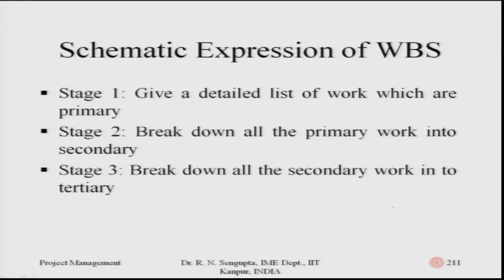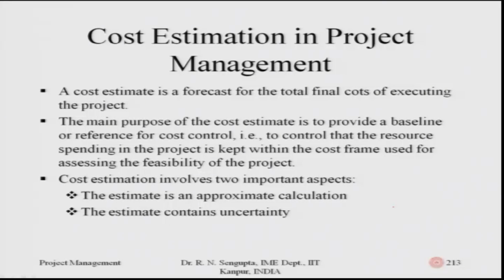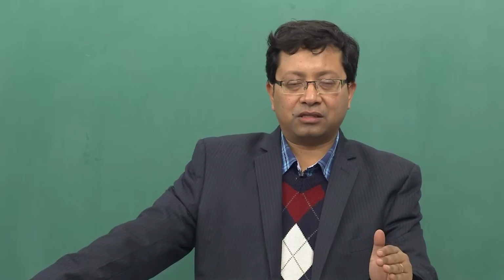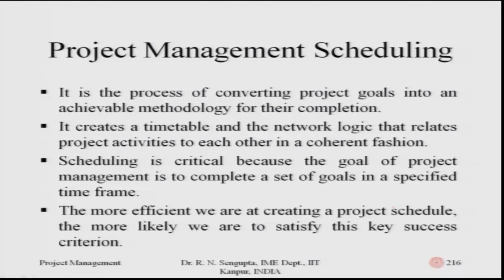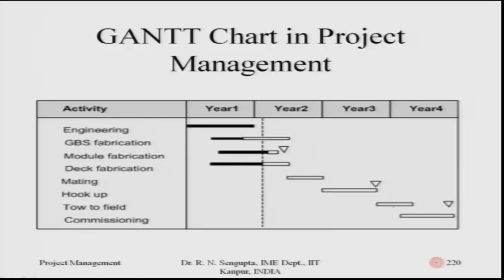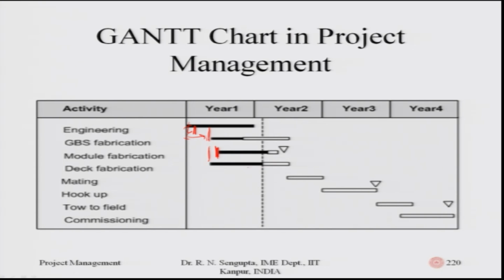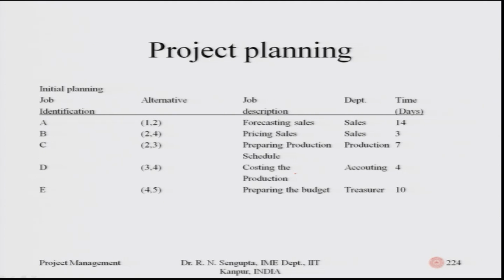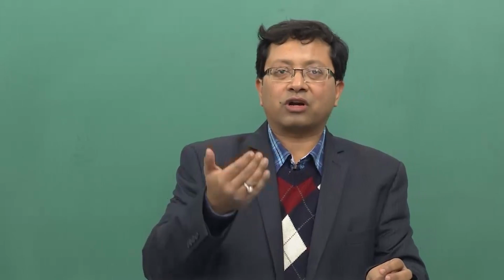Work Breakdown Structure in Project Management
a) Schematic Expression of WBS
 b) Cost estimation Method in Project Management
 c) Cost Structure and Contingency Allowance
 d) Project Management Scheduling
 e) GANTT Chart, Network concept and Project Graphs
 f) Precedence Diagram in Project Management
 g) Project Planning
 h) Concept of Activity on Arc and Activity on Nodes

 To access the translated content:
1. The translated content of this course is available in regional languages.
 2. Regional language subtitles available for this course
 To watch the subtitles in regional languages:
 1. Click on the lecture under Course Details.
 2. Play the video.
 3. Now click on the Settings icon and a list of features will display
 4. From that select the option Subtitles/CC.
 5. Now select the Language from the available languages to read the subtitle in the regional language.